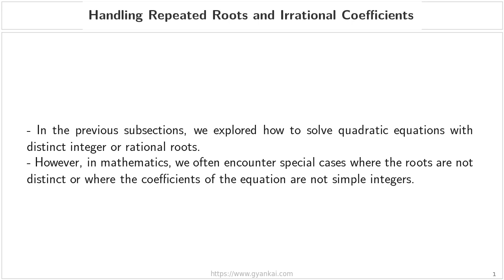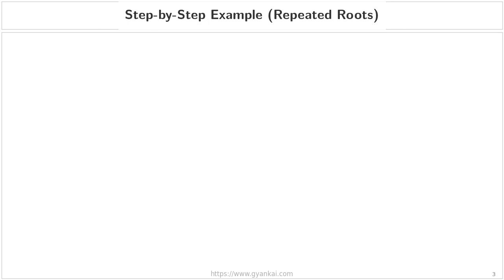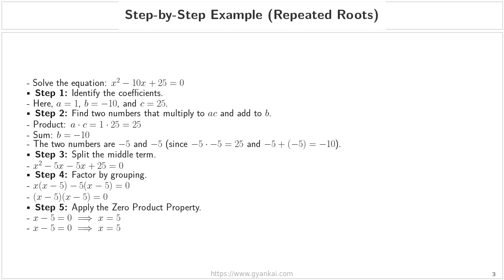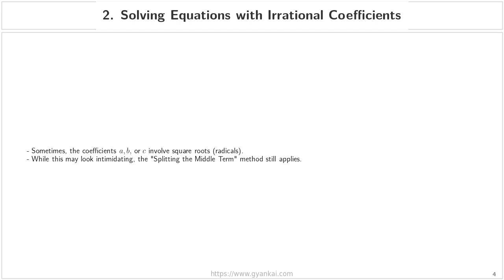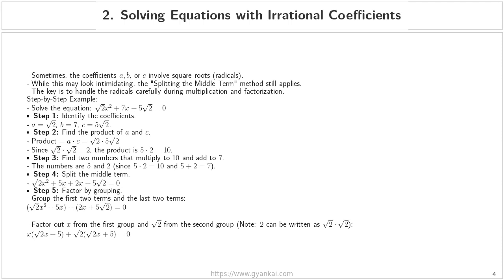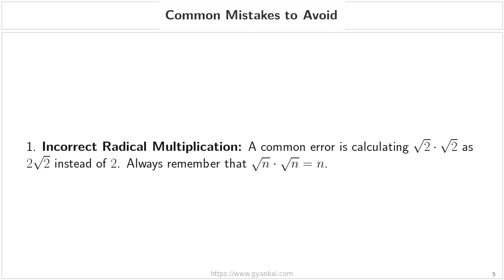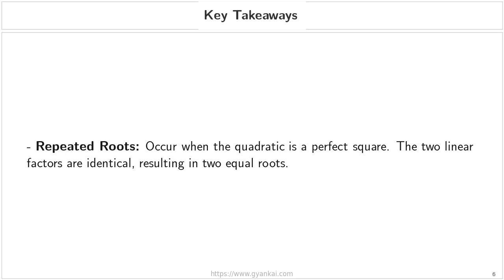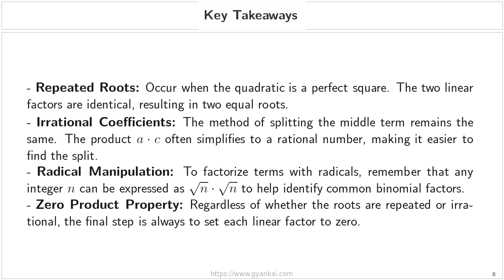Handling Repeated Roots and Irrational Coefficients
Master the art of solving quadratic equations using the factorisation method in this comprehensive Class 10 NCERT Mathematics tutorial! This video simplifies complex concepts, including handling repeated roots (perfect square trinomials) and solving equations with irrational coefficients. We provide a clear, step-by-step example for repeated roots and highlight common mistakes to avoid during exams. Perfect for CBSE students, this lesson covers essential techniques to ensure you excel in your board exams. Watch now to master these key concepts and improve your problem-solving skills!